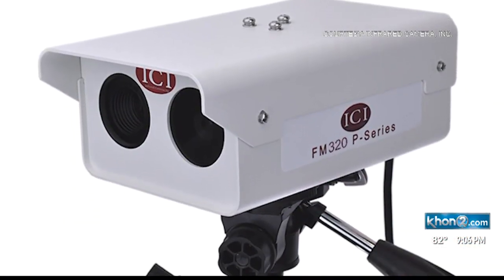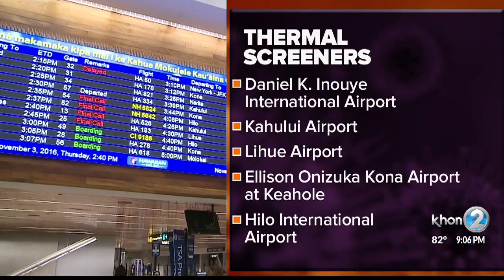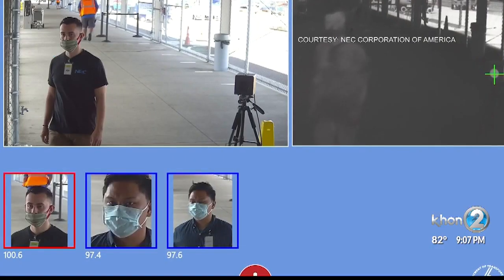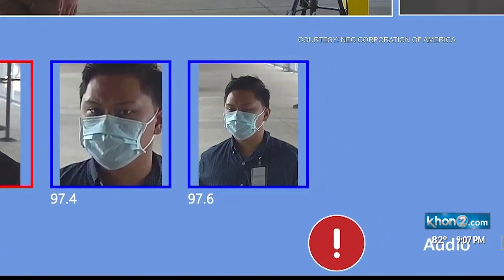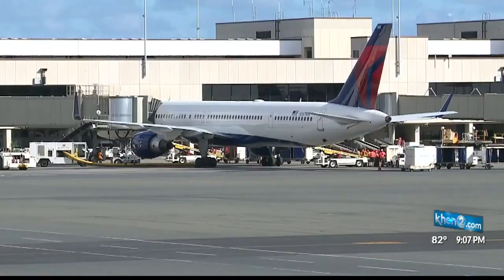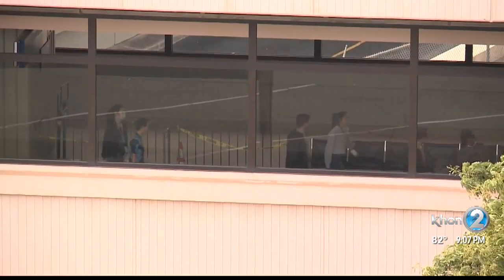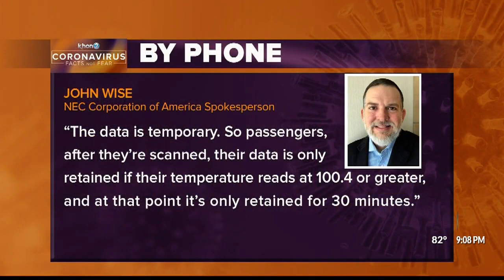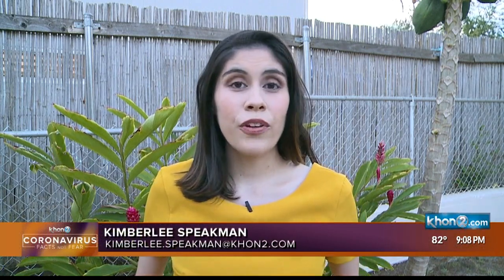New thermal screening technology to be installed 'immediately' at five Hawaii airports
The Hawaii Department of Transportation said new thermal screening equipment will be installed immediately at five airports across the state.